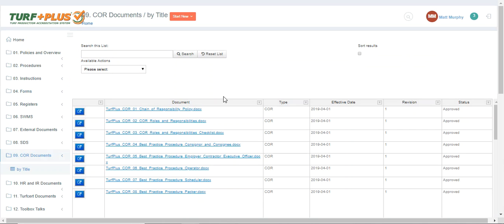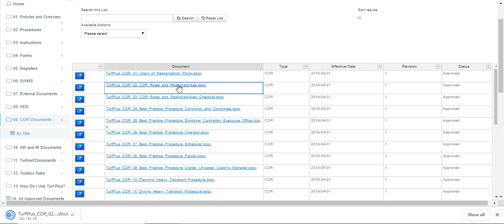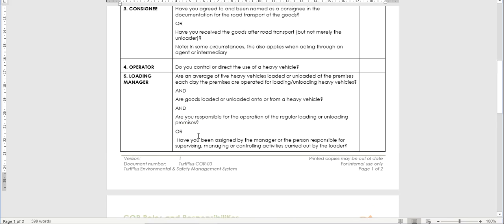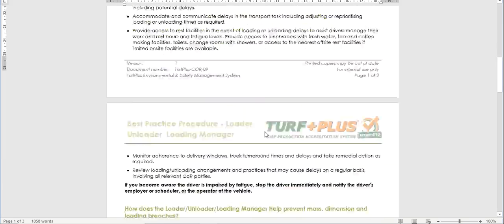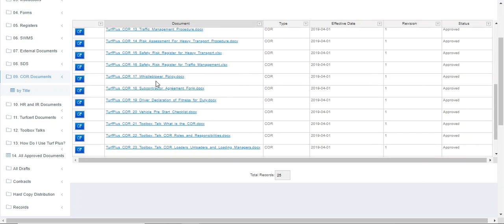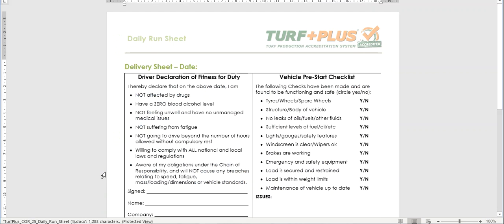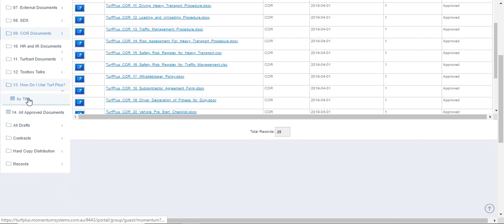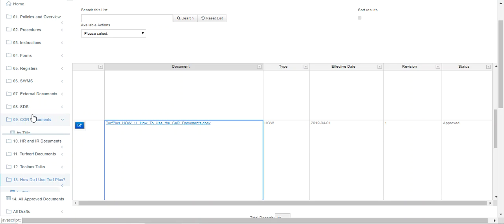Turf Plus: How to Use the Chain of Responsibility Documents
How to find and use the Chain of responsibility documents in the Turf Plus system